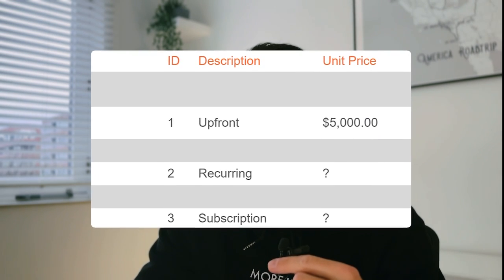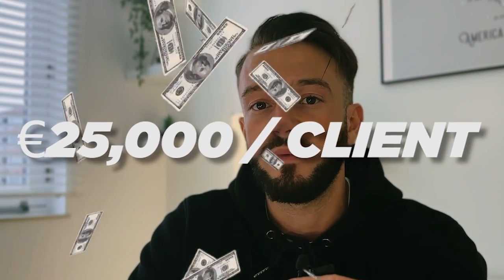How To Guarantee Your Facebook Campaigns Are Profitable